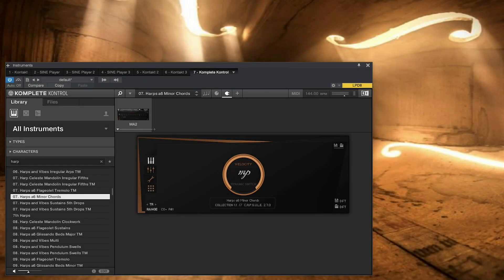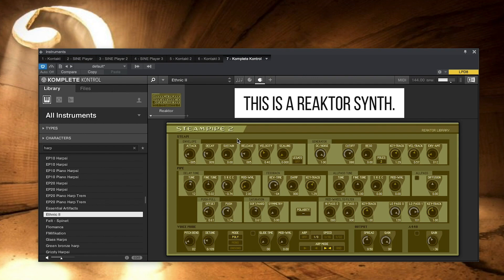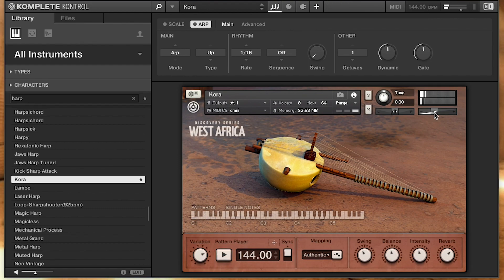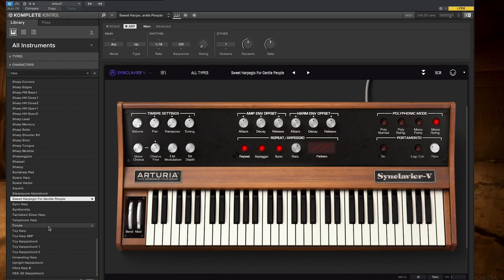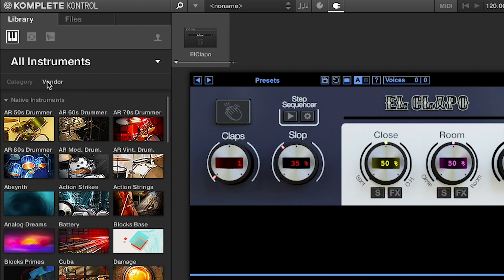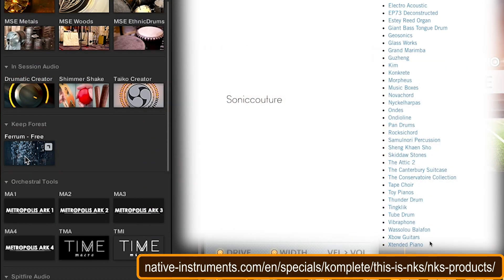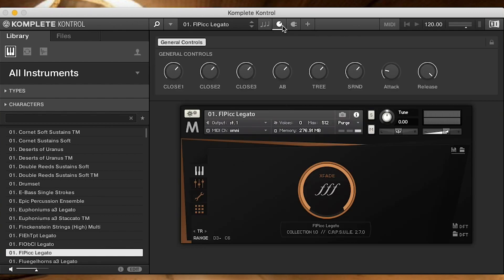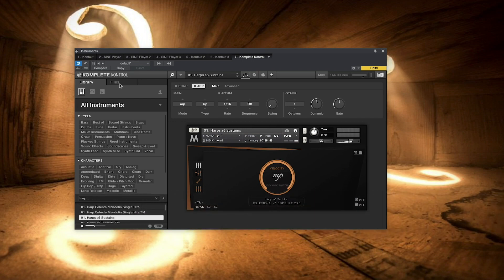Use Komplete Kontrol to find *ALL* NKS-ready Plugins & FX presets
Discover some hidden gems in your collection! You don't need Kontrol hardware to use Komplete Kontrol plugin catalog features, and you don't even need to buy Komplete to use it.

Komplete Kontrol (FREE with Komplete Start) catalogs ALL your NKS-ready instrument and effect plugins including Arturia, Eventide (Blackhole), InSession, Korg, Heavyocity, Laboratory Audio, Orchestral Tools, Rob Papen, Sonokinetic, Soundiron, Spitfire, Sugar Bytes, Tonsturm, U-He, Waves and many more.

You can get Komplete Start FREE with over 2000 sounds